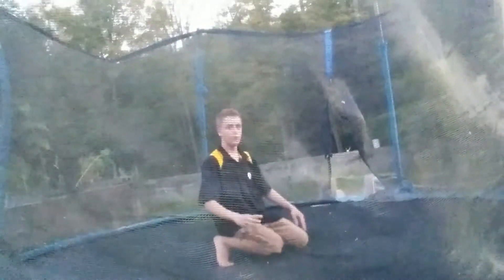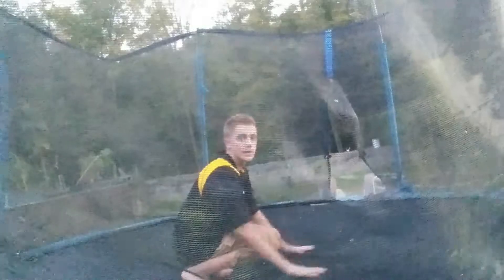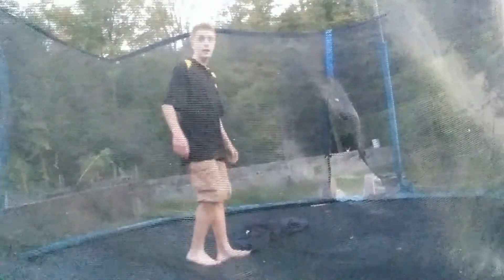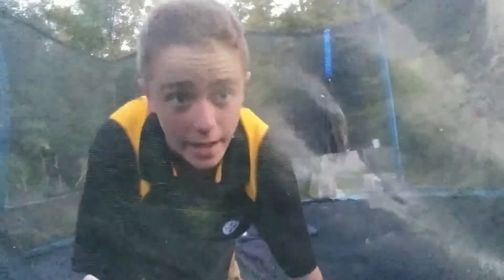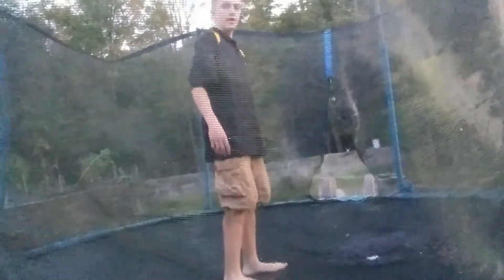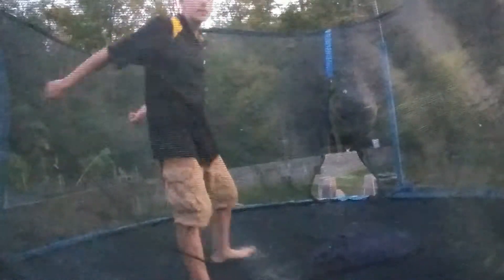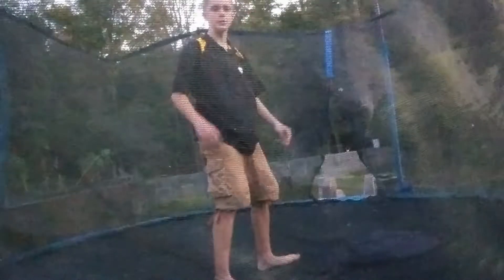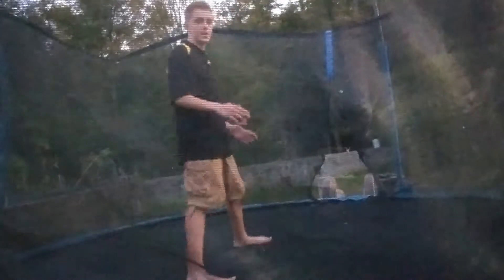How to do a frontflip. Easy steps.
I have been there my dude. I have made a video to show you how to do a frontflip.